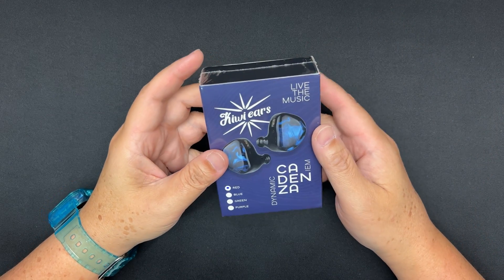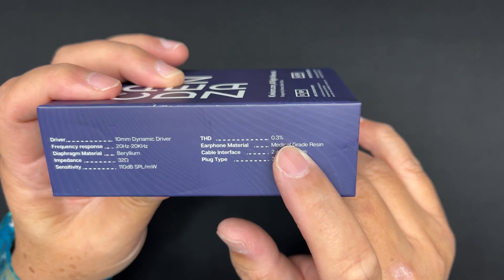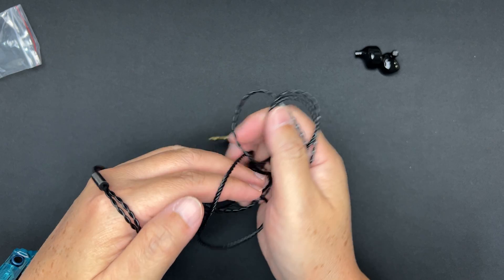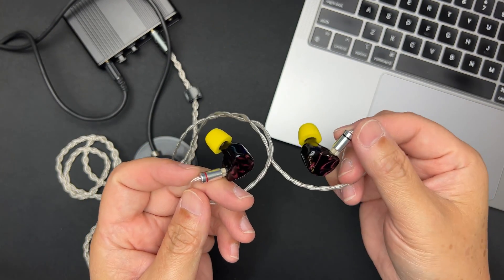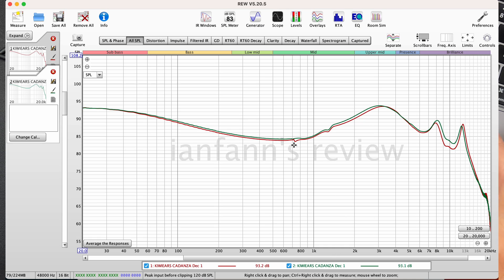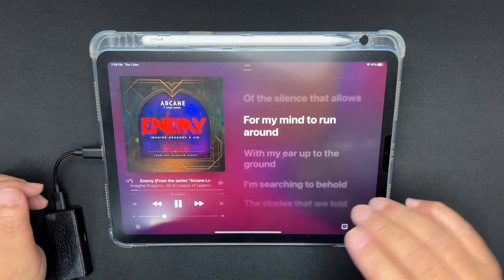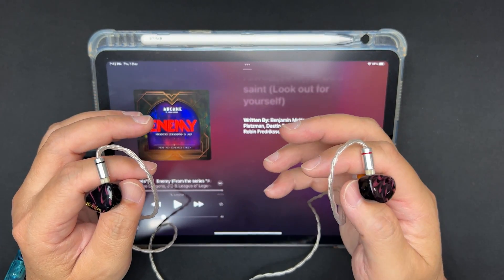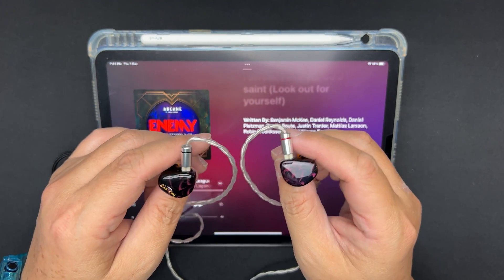Kiwi Ears Cadenza Single DD Earphones | First Impressions | Quick Unboxing | Graph Measurements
Video Chapters:

0:00 INTRO
0:28 PRICE
1:10 UNBOXING/ACCESSORIES & SPECS
6:22 MEASUREMENT
10:11 FIRST IMPRESSION